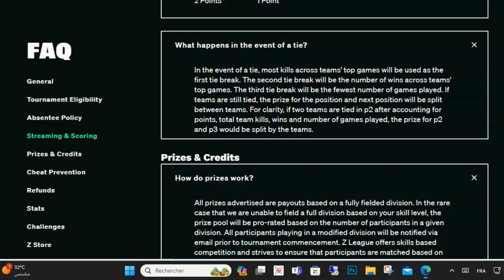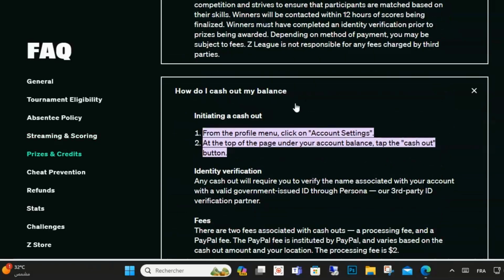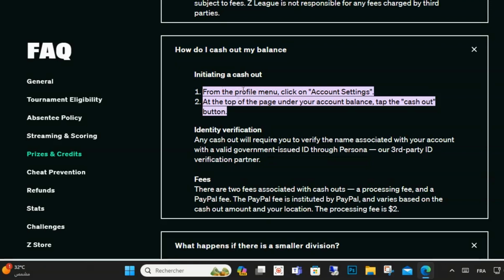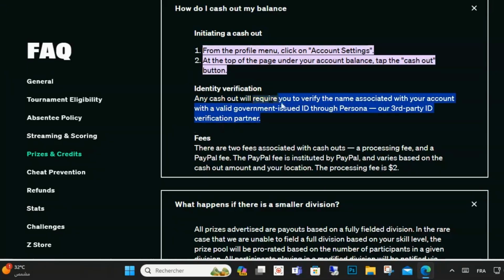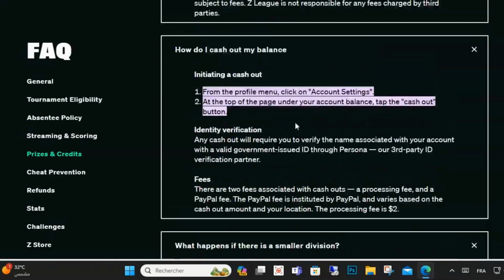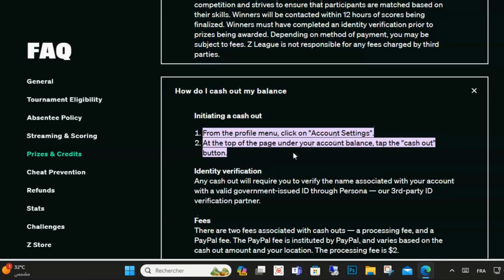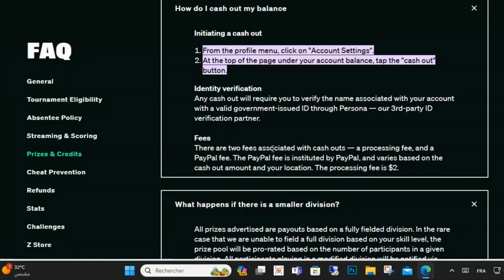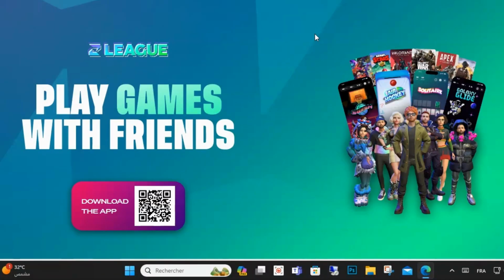How To Withdraw Money From Z League - Best Method (2024)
Welcome in this video I will show you how to How To Withdraw Money From Z League - Full Guide (2024)